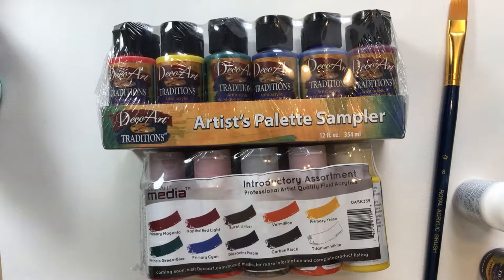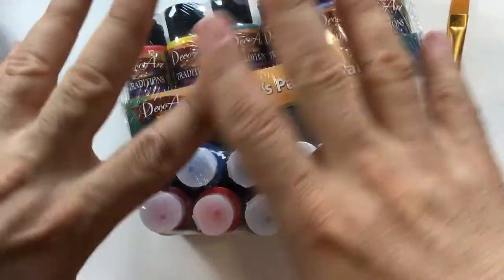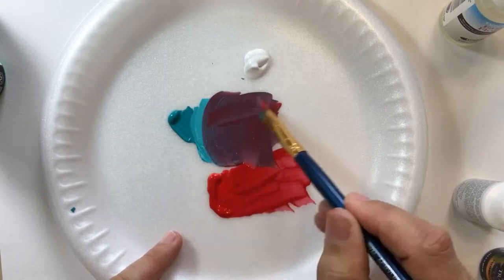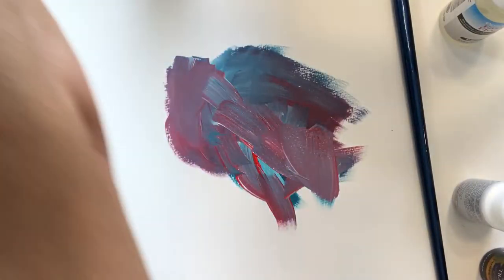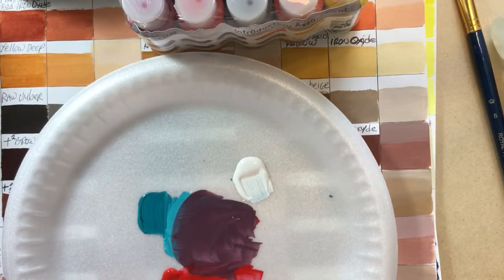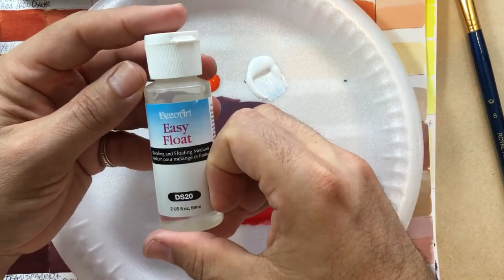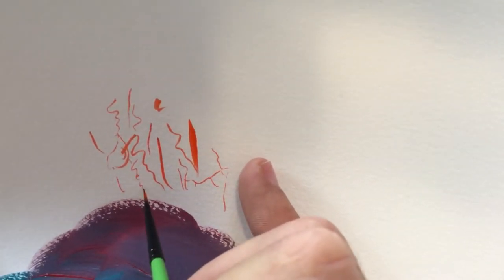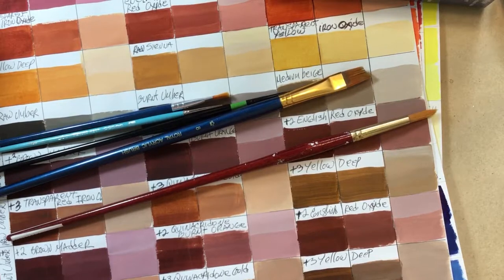DecoArt traditions acrylics and DecoArt media fluids acrylics review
Today we are taking a look at these wonderful acrylics , you can get them at DecoArt.com. This review is the first of the RICO Suave reviews serie.